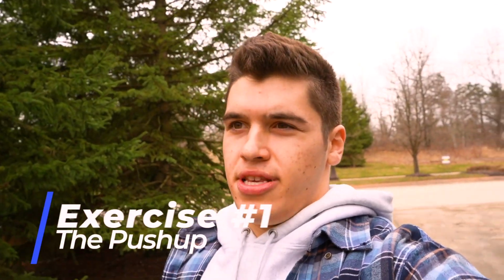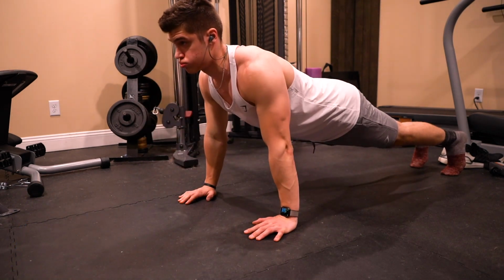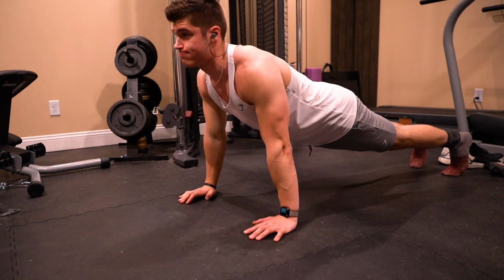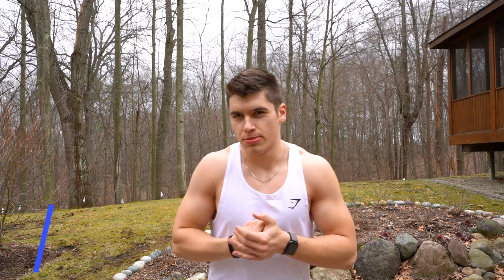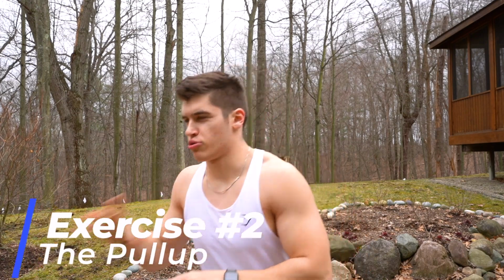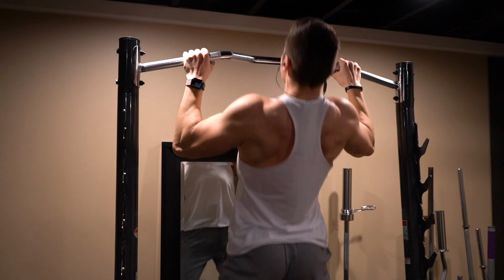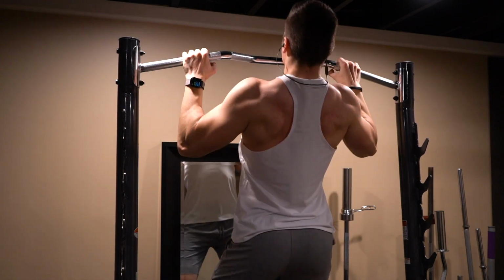THREE BODYWEIGHT EXERCISES YOU NEED FOR A KILLER AT HOME WORKOUT! (NO EQUIPMENT NEEDED!)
Look guys, home workouts don't need to be complicated. Matter of fact, they can be as simple as three workouts. That's what the aim was here and the goal. Home workouts can be tough to come by when you don't have much equipment. Trust me, there's lots of people out there without the proper equipment to get a proper full body workout. I'm sure Jay Cutler and Ronnie Coleman had their share of equipment. How couldn't you have a dope home gym setup when you're Mr. Olympia?
Anyways, these guys are the bets of the best. I'm talking about the person out there that doesn't know anything about working out at home. The person that just doesn't know what to do, that's clueless. They're stuck, and don't know where to take that first step. I've also been there. I've been working out at home for years now, back when I first started, I had almost zero equipment to work with. No Powerblock Dumbbells, No PRX Performance set, not Squat Rack, just myself, some bands, and bodyweight exercises. Although, I did do some workouts that really helped me build my foundation with muscle growth. I feel as if everyone should start with these movements as well when they're first starting out. Whether you're advanced, or new to the home gym grind, there's always a place for these bodyweight workouts. During the pandemic, quarantine, or whatever you want to call it, staying in shape and keeping yourself happy and healthy is essential for these times.
Also, can you believe there's just three exercises that could potentially give you a full body workout? That to me is honestly crazy. Although it may seem crazy to some, their minds will change very quickly once experiencing these exercises first hand. If done right, they can be an absolute muscle blaster. Words certainly wouldn't be able to describe a steady 10-15min home workout with just these bodyweight workouts. Seems almost blasphemy to even think that three workouts can give you the benefits of a full workout. These words might be true,  but trust me, there's potential here to get an effective workout in with these three exercises. If you don't have any equipment and are low on time for whatever reason, I would highly recommend you try these exercises.

Note:
Look, I know this coronavirus pandemic thing can seem a little stressful. Your gym is closed, your favorite restaurant is closed for dining in and your grocery store is empty. This may seem like the end of the world for some people, but all I can tell you right now is stay calm. Stay calm, sit back, relax because today, we have a Home Workout Video! Keep going! You'll make it through...I promise!

NEW HERE?
My name is Nathan Jaworski, I am an aspiring Fitness Entrepreneur with a passion for lifting weights and helping people become their best self through a fit and healthy lifestyle, providing tips, secrets, and reviews in this exciting process and journey! If you're ready to hop on this exciting fitness journey with me, don't hesitate to hit that like and subscribe button for more awesome content, and of course, the best content you will find on youtube! I guarantee you will not find a community like this anywhere else. Theres never a dull moment in these videos, or in the community! We're here to help you, not our bank accounts!
Welcome to the fit fam!

Key Statement:
Thrilling, Fun, Engaging, Action Packed, Dope Fitness Videos tailored to your liking!